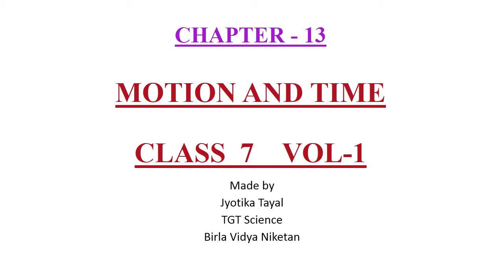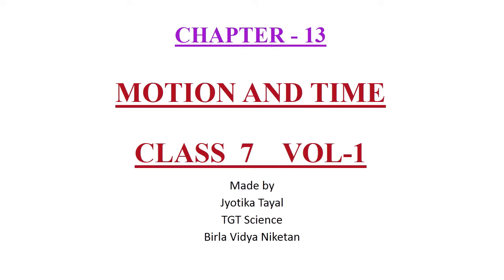Science Class 7 Podcast Chapter 13 Motion and Time vol1